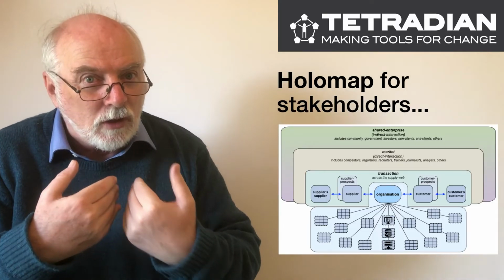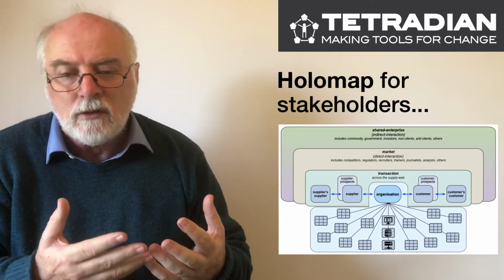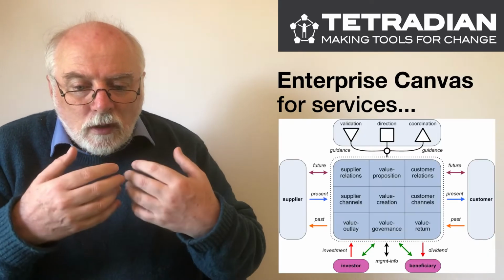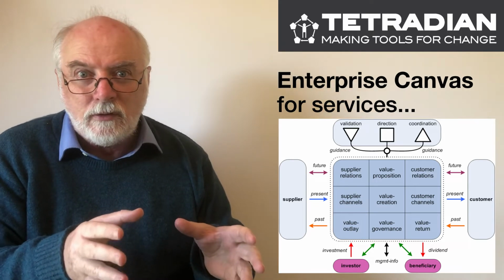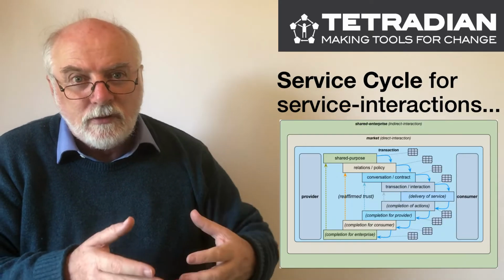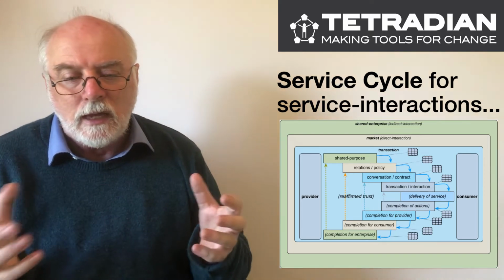Enterprise architecture in miniature - 3: Getting real - Episode 82, Tetradian on Architectures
Episode 82 - EA in miniature - Part 3: Getting real

Enterprise-architecture principles and practice should apply in the same way everywhere, whatever the context or content, whatever the scope or scale. In this brief four-part video-series, we explore what this looks like when we apply those same principles and practices at the smallest end of the scale - a one-person organisation and their enterprise.

My worked-example for this series is 'Enterprise-Architecture meets DigitalNomad': the enterprise of and for a mobile learning-lab for whole-enterprise architecture. The most visible form of this would be a purpose-built vehicle in which I can travel around to study, teach, document, and, with others, explore in real-world practice every aspect of this broader form of 'the architecture of the enterprise'.

To make this happen, and to make sure that everything works together as a unified whole, we need to apply enterprise-architecture to itself, in mobile form. In the previous episodes, we assessed the background to this, outlined guiding principles, and explored some first steps for a working foundation for the project. In this episode, we summarise the key scopes for action: assess best-practices, outline key business-models, review the capabilities we need to build, and consider how the project can pay its way even whilst it's being built.

We'll add a new video to this playlist several times per month.